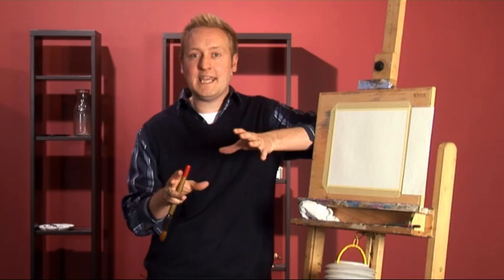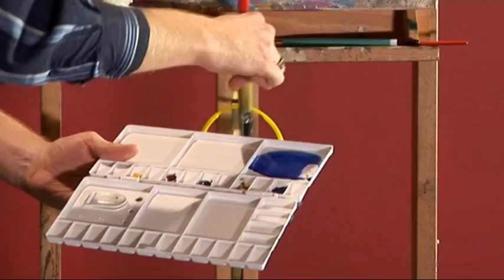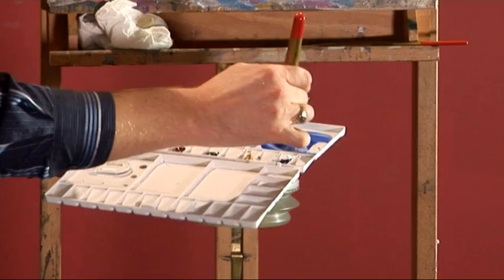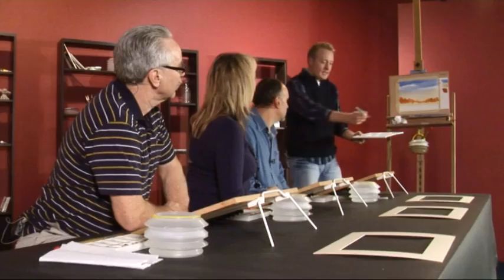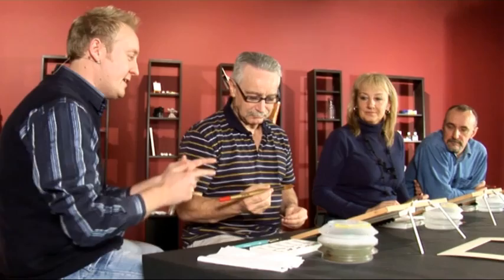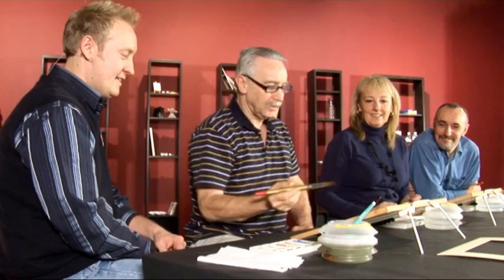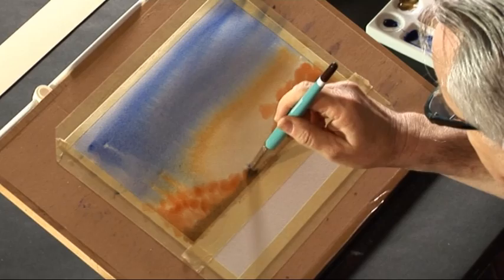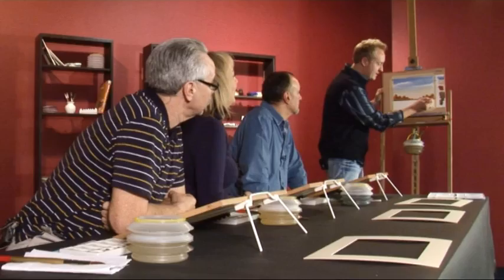Paint Along with Matthew Palmer Series Two - Prog One - Part One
In the first of this brand new series, professional artist Matthew Palmer takes 3 students Mandy, Harry and Nigel through a simple watercolour painting, an autumnal landscape.

Matthew begins this painting by explaining how to start with a wet in wet sky before adding some distant trees using the stippling technique.

Follow Matthew as he teaches you how to add simple yet effective foreground details, and how to use the dry brush stroke technique to add depth to your painting.